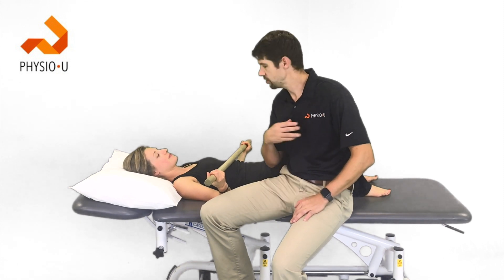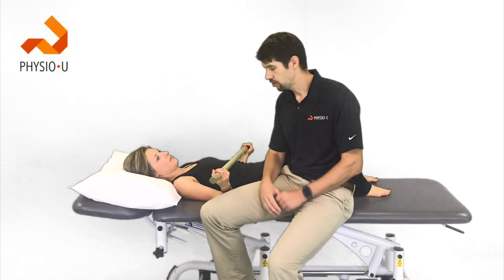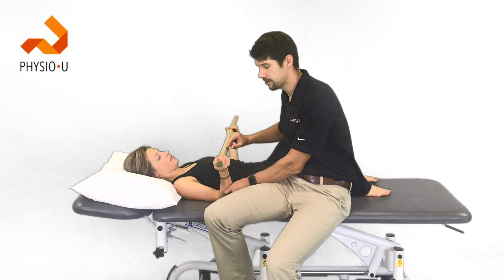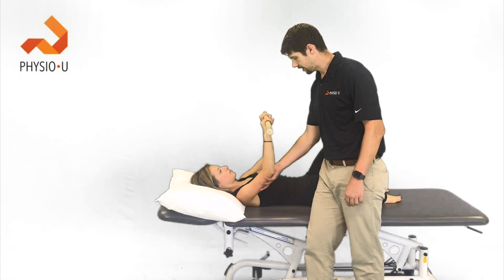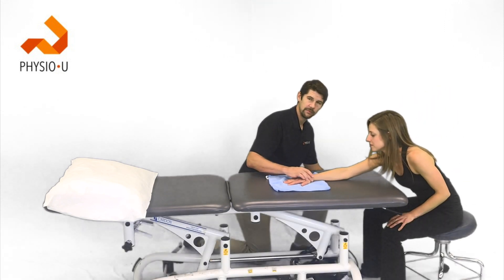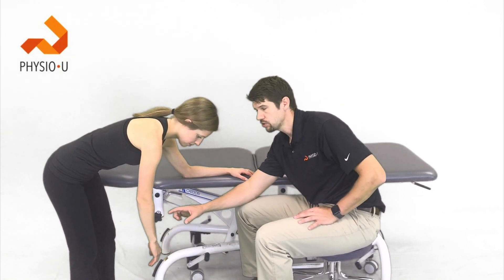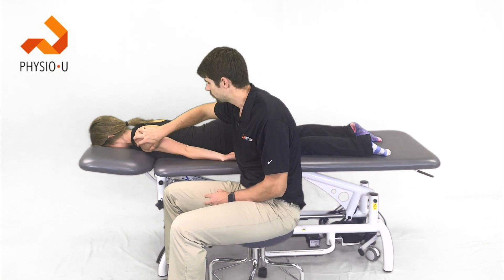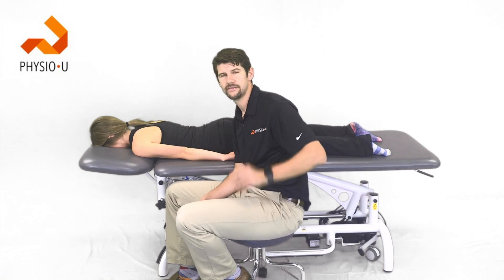Mentoring Minutes: Exercises for Post Op Rotator Cuff Repair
Want to know the 9 best exercises for the early stages of post op rotator cuff repair. A Systematic Review from 2017, looked at EMG activity of over 45 different exercises and narrowed it down to these 9 with the least amount of rotator cuff EMG activity.  Hint: not all pendulums are the same, and pulleys were not on the list.

To learn more about PhysioU, The #1 Rehabilitation Guide Used by Experts Globally, please OR try it out

PhysioU redefines online rehabilitation education through the latest technology to help students and clinicians to become expert clinicians, the easy way.